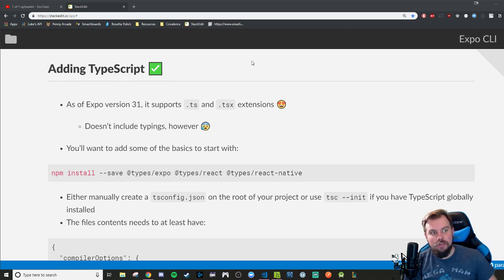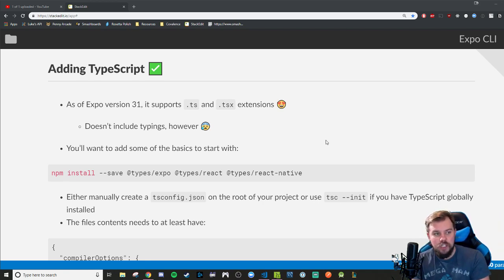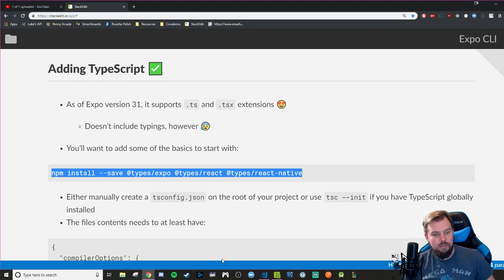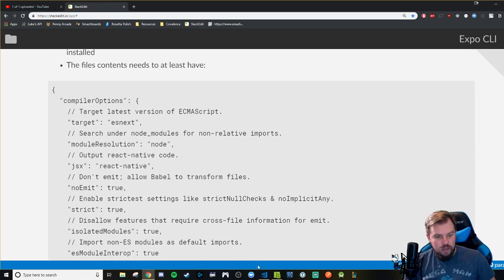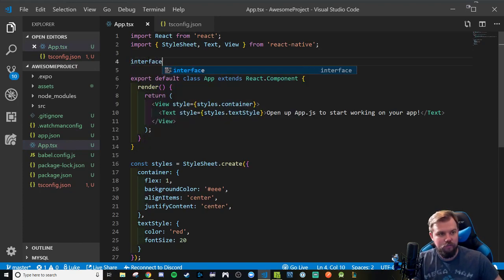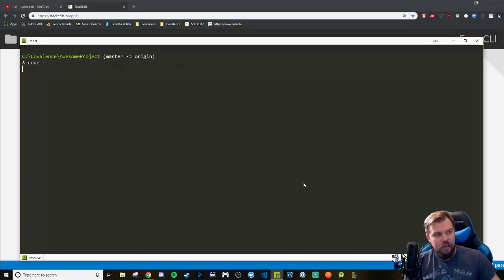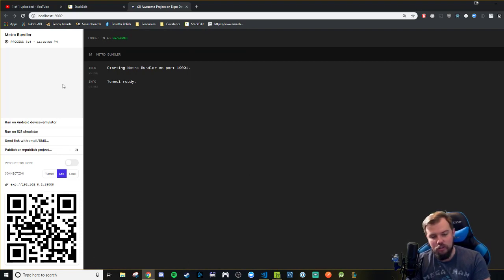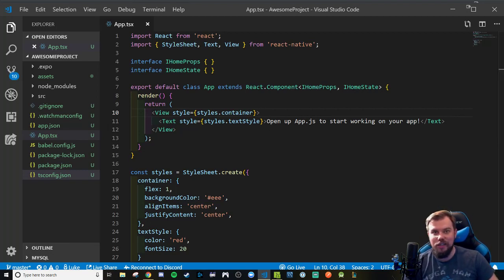Walkthrough: Expo and TypeScript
** Note: this lecture is part of the Covalence Full Stack course

In this lecture, you'll learn how to convert your Expo Project to use TypeScript!